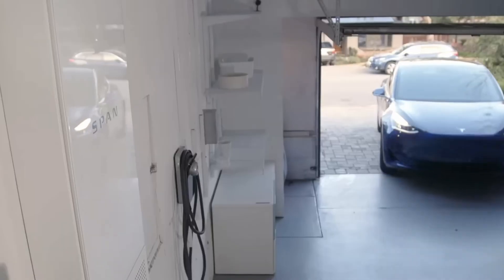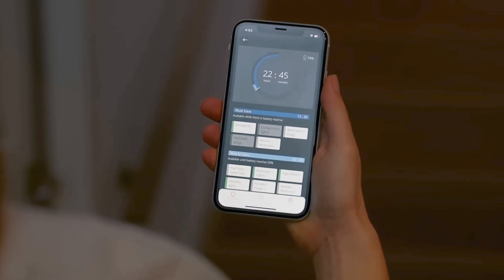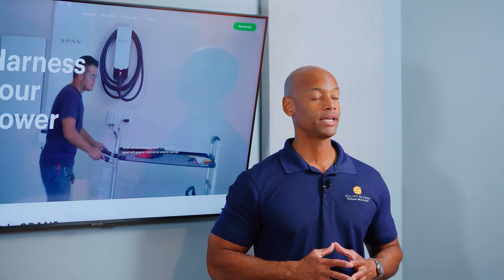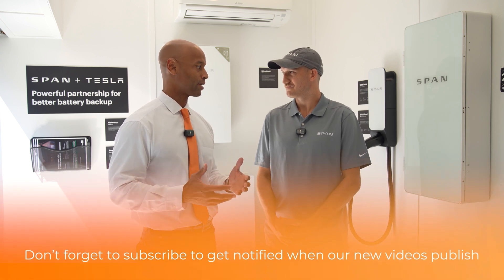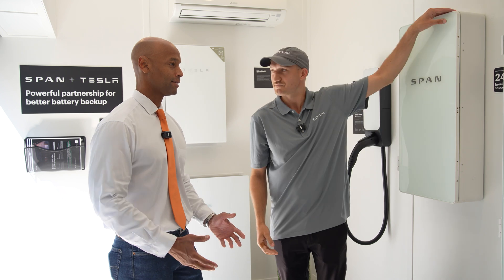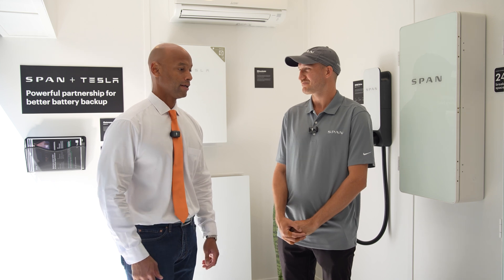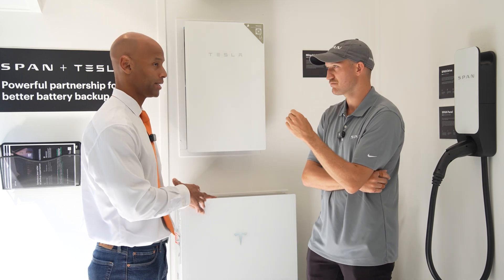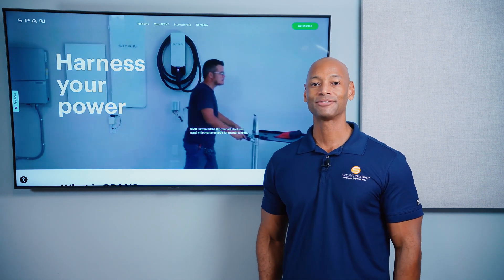New SPAN Smart Panel (2024 Edition)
In this video, Joe is joined by Hans von Clemm to discuss the advantages of smart panels.